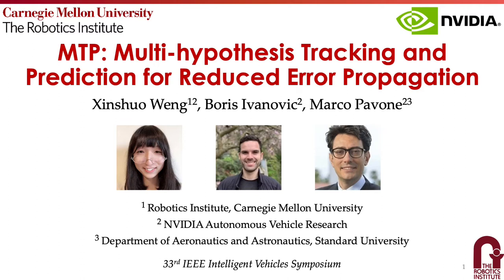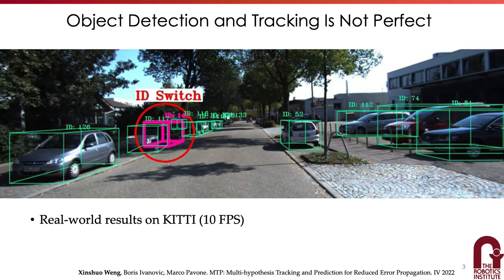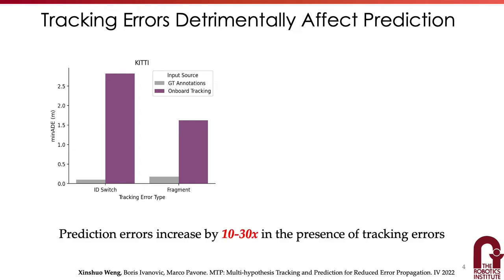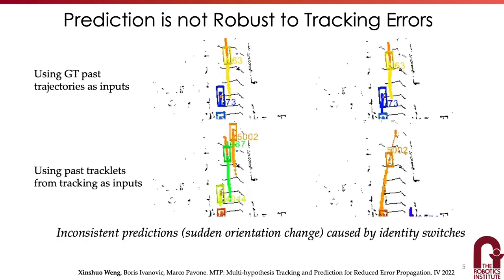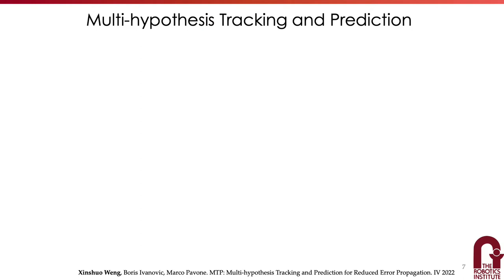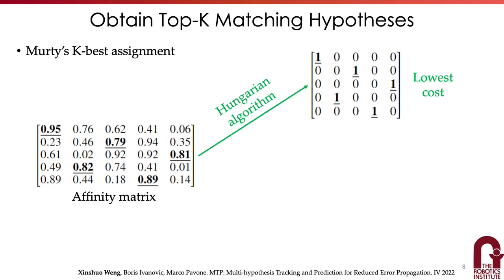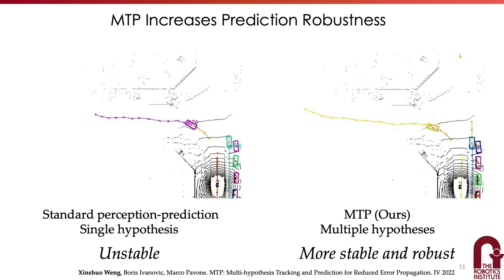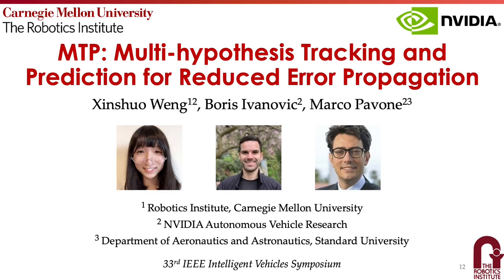IV 2022: MTP: Multi-hypothesis Tracking and Predictionfor Reduced Error Propagation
Contributed work at 33rd Intelligent Vehicles Symposium